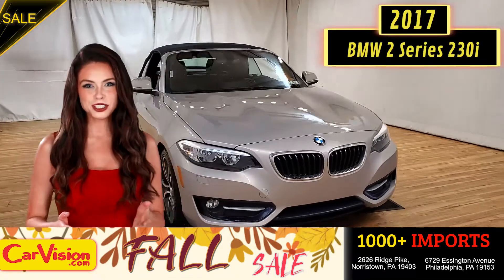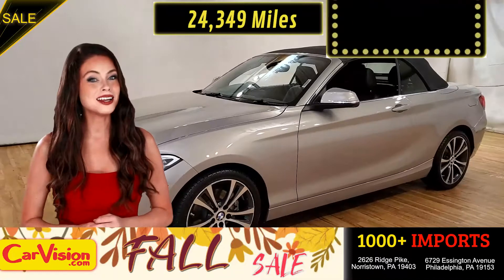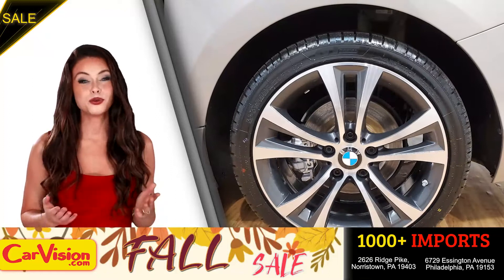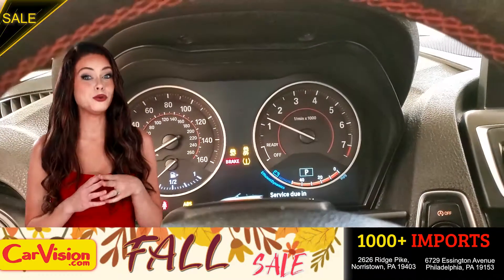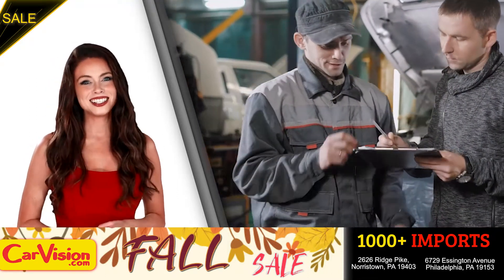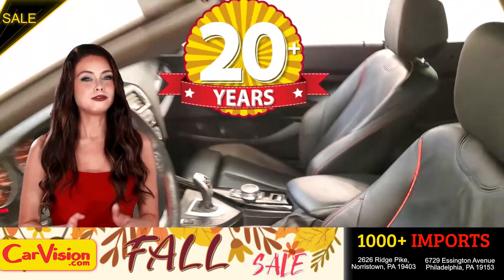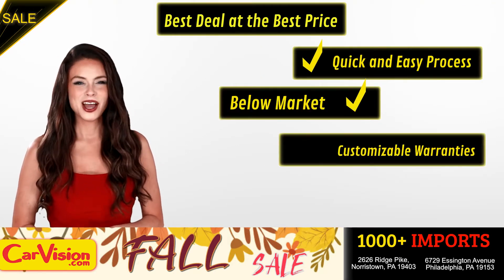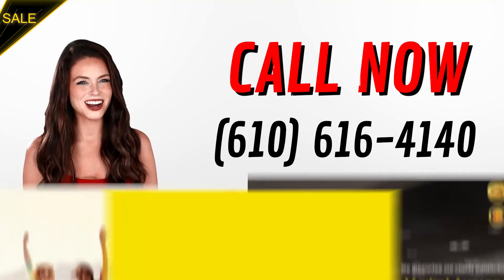2017 BMW 2 Series 230i xDrive NAVIGATION BACK-UP CAMERA CONVERTIBLE AWD | CarVision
Stock#: 717844

VEHICLE OVERVIEW
The 2 Series retains all the same good qualities that have made it popular since its debut, not the least of which is a well-tuned suspension. The result is a car that’s adept at blasting along a winding stretch of asphalt yet still composed and comfortable while motoring down long stretches of arrow-straight Interstate. The maneuverability that such a compact package delivers also gives the 2 Series practical advantages in everyday driving, including the ability to weave through traffic and squeeze into tight parking spaces.

Impressively quick performance yet fuel-efficient
Handling inspires confidence without sacrificing ride quality
The interior is well made and has a long list of features

FEATURES
One-Owner
AWD
Automatic Parking
Back-Up Camera
Bluetooth Connection
Climate Control
Fog Lamps
Hard Disk Drive Media Storage
Heated Seats
Keyless Start
Multi-Zone A/C
Navigation System
Power Seats
Rain Sensing Wipers
Satellite Radio
Seat Memory

PACKAGES

Premium package $2,250
Universal garage-door opener, Comfort Access keyless entry N/C, Auto-dimming mirrors, Auto-dimming rearview mirror, Power Front Seats, Lumbar Support, Ambient Lighting, SiriusXM Radio w/1-year sub.